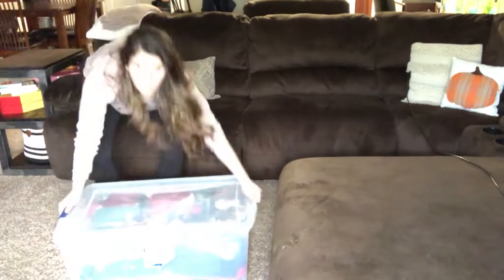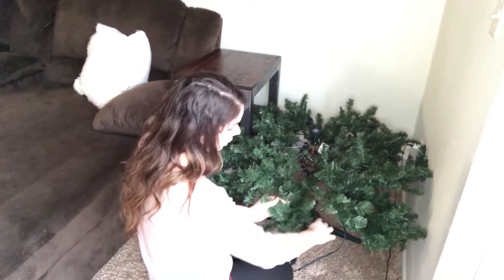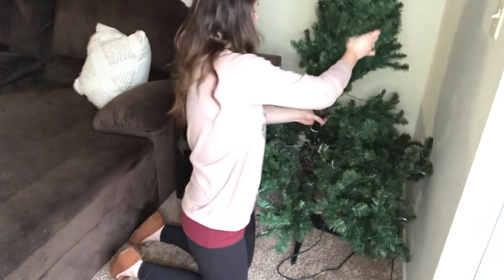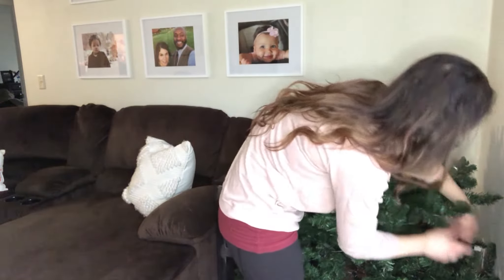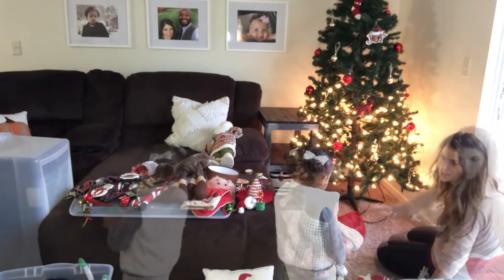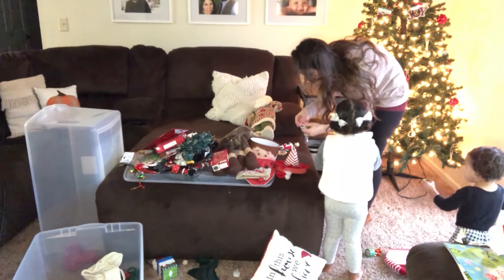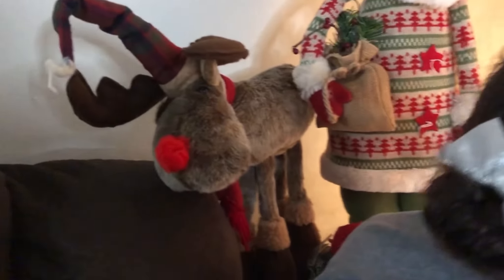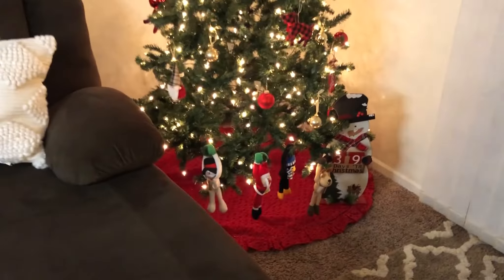DECORATE WITH ME FOR CHRISTMAS! | CLEAN & REARRANGE | PART 1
Episode 7: Time to decorate for Christmas! This year I needed to rearrange the couch to be able to fit the Christmas tree where I wanted it. Cali-Rose and Anova-Lys loved looking through all of the decorations. At night I enjoyed cookies and hot chocolate by the christmas tree. Happy Holidays!